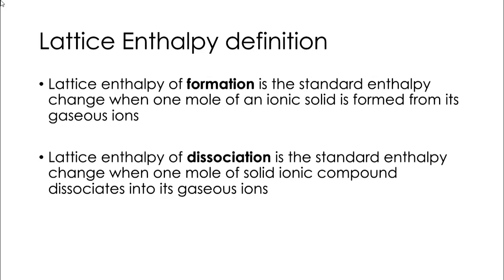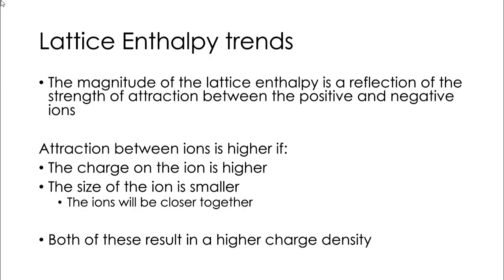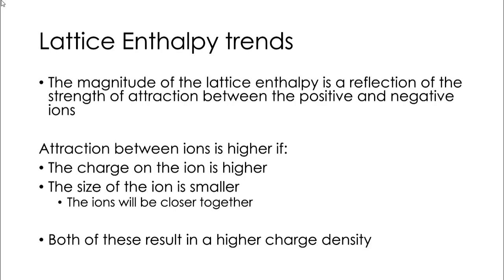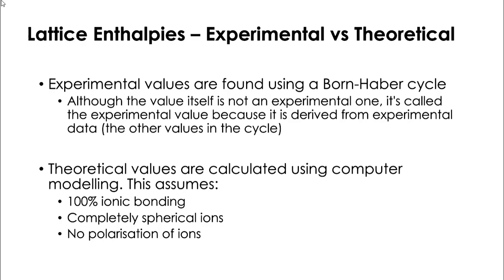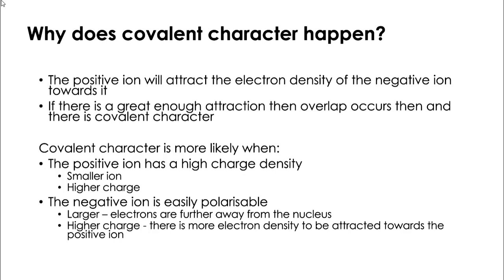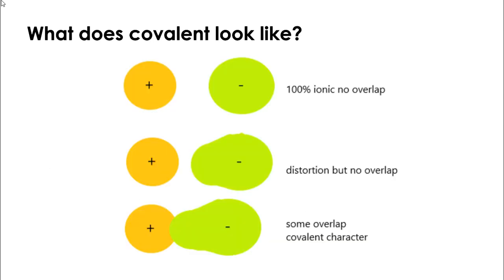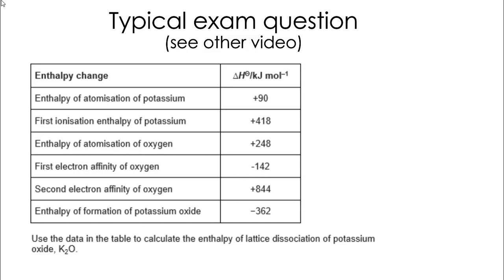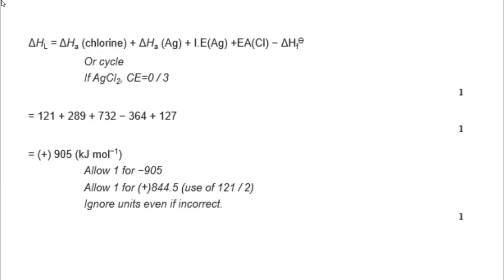17 2 Born Haber cycles Part 2